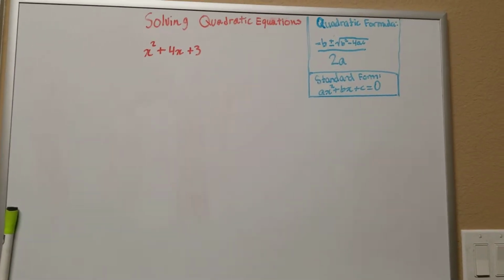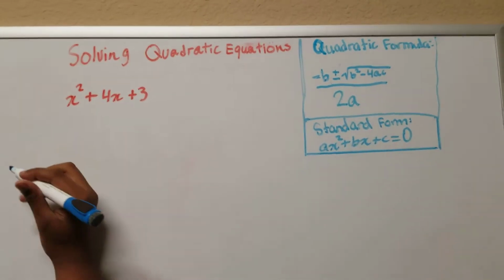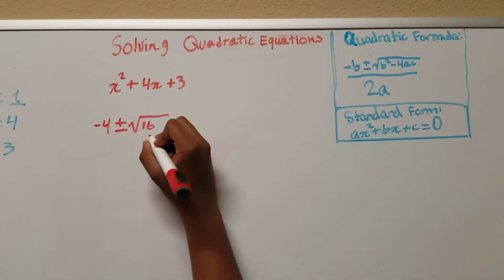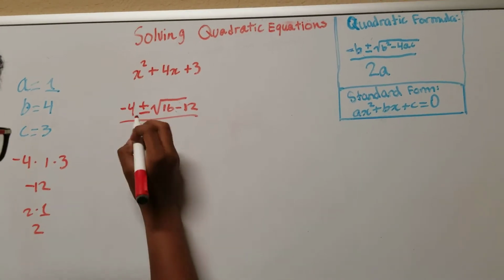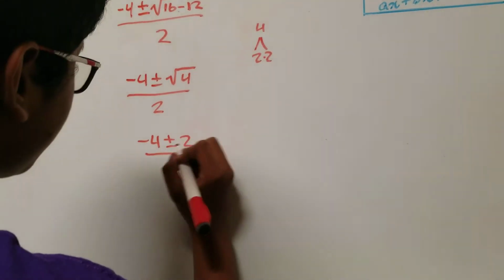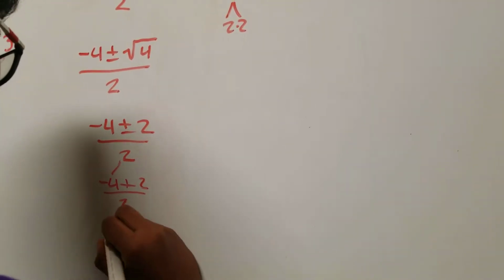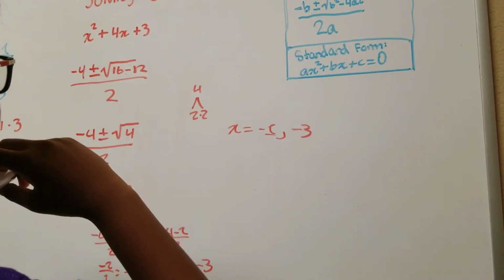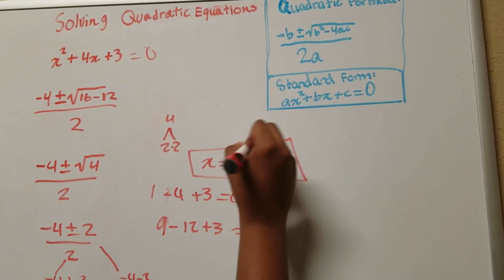May 20, 2019